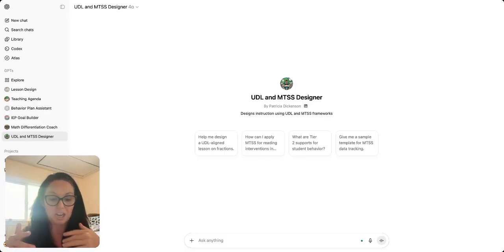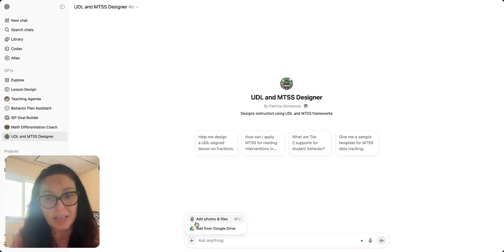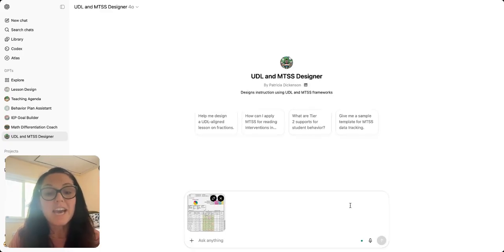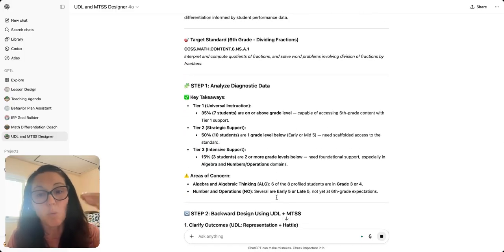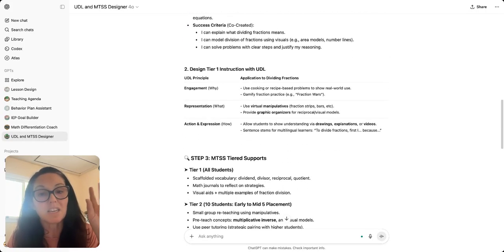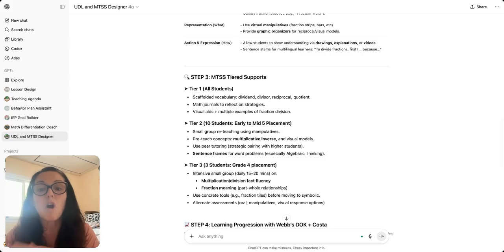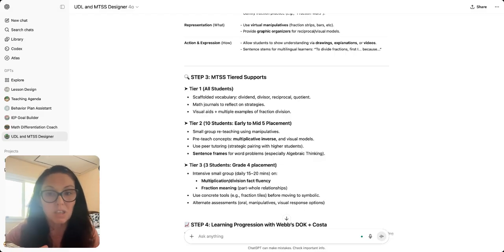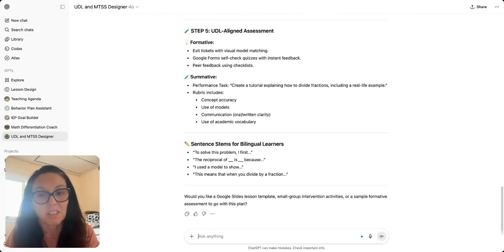Train ChatGPT to Teach the Way You Do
Want ChatGPT to actually work the way you teach?
In this quick tip, I’ll show you how to train ChatGPT to match your teaching style — so it can help you with:

✅ Lesson planning
✅ Differentiated instruction
✅ Data analysis & student feedback

Start working smarter, not harder.
Follow for more AI tips for teachers! 🍎✨
Welcome to Dr. Dickenson's YouTube Channel, your go-to destination for insightful and engaging content on teaching and professional development! 🍎📚

🎓 About the Channel:
At Dr. Dickenson's Teaching Hub, we are passionate about education and dedicated to empowering educators worldwide. Whether you're a seasoned teacher looking to enhance your skills or a newcomer stepping into the world of education, this channel is designed to be your virtual companion on the journey of teaching and professional growth.

🌟 What to Expect:
👩‍🏫 Teaching Tips and Strategies: Discover a treasure trove of practical teaching tips and innovative strategies that cater to diverse learning environments. From classroom management techniques to interactive lesson plans, we've got you covered.

📖 Professional Development Insights: Stay ahead of the curve with our in-depth discussions on the latest trends and developments in education. Explore the world of continuous learning, instructional technology, and educational psychology to elevate your teaching prowess.

💬 Community Engagement: Join a vibrant community of educators who share experiences, exchange ideas, and support each other's growth. Our comment sections are a space for fruitful discussions, and we encourage you to connect with fellow teachers from around the globe.

🌐 Global Perspectives: Teaching is a universal language, and we embrace the richness of diversity in education. Gain insights into teaching practices from different corners of the world, fostering a global perspective that enhances your effectiveness as an educator.

Don't miss out on our weekly uploads! We believe in the power of lifelong learning, and we're excited to embark on this educational journey with you.

Your feedback and suggestions are invaluable in shaping the content on this channel.

Thank you for choosing Patricia Dickenson's Teaching Hub as your educational companion. Together, let's inspire, innovate, and impact the future of education! 🌈📓